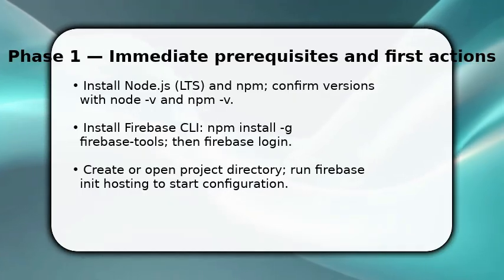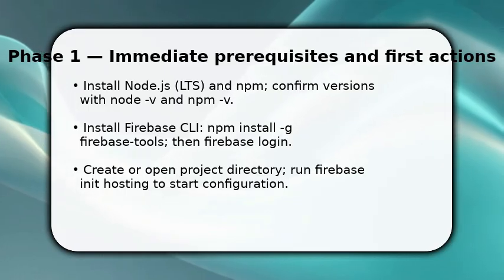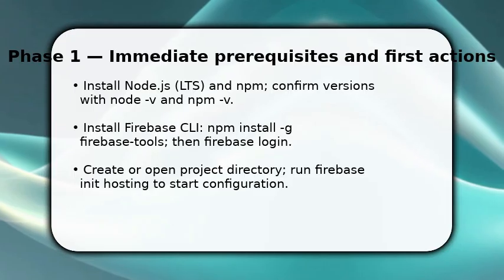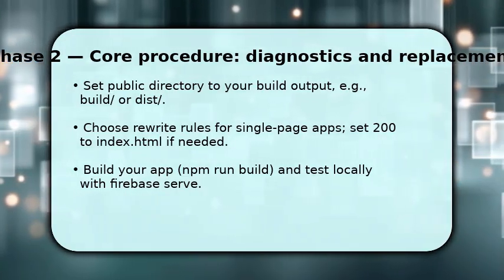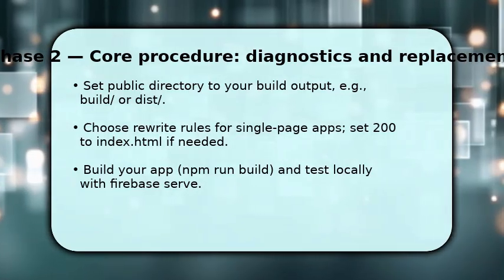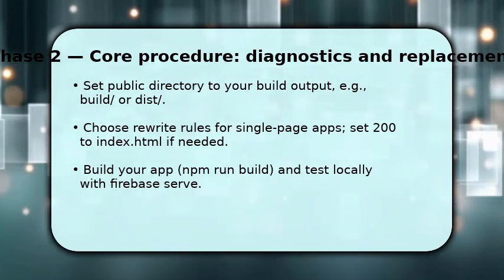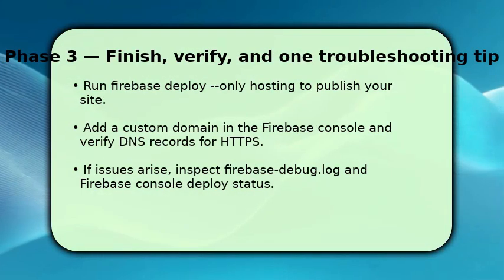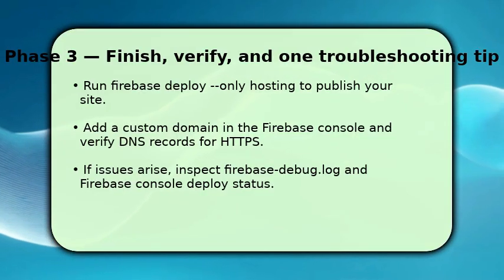How to Setup Firebase Hosting - Step by Step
How to Setup Firebase Hosting - Step by Step | 🔒 Surfshark VPN Deal — Stay private and secure. $1.99/mo + 3 Months Free ▸

Dive into the world of Firebase Hosting as we guide you through setting up your own site. From initial configuration to final deployment, discover a step-bythy process tailored for developers looking to host their projects with ease and efficiency.